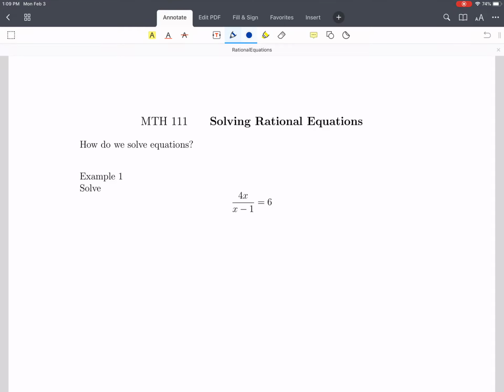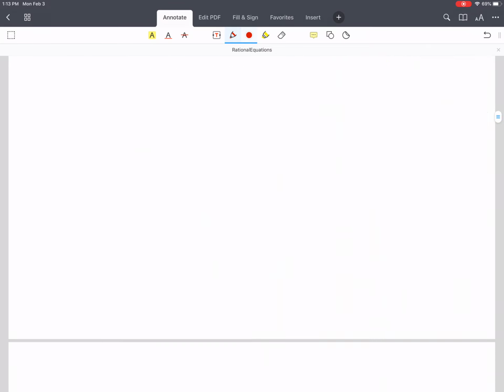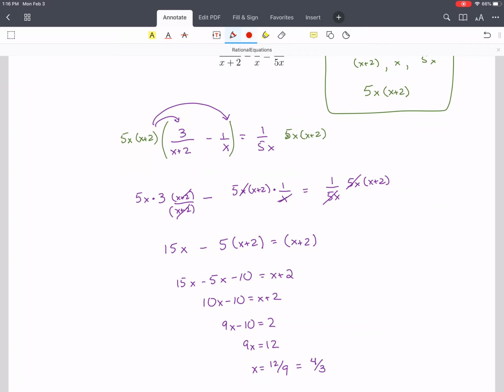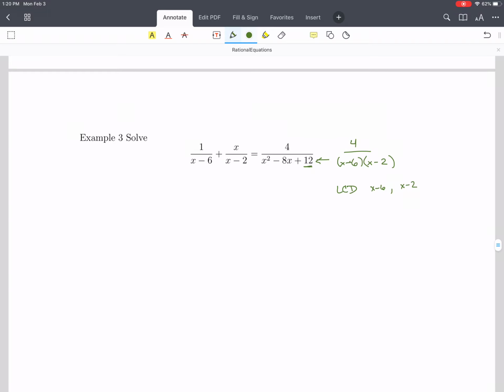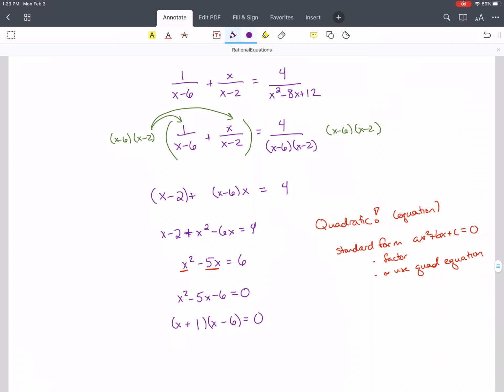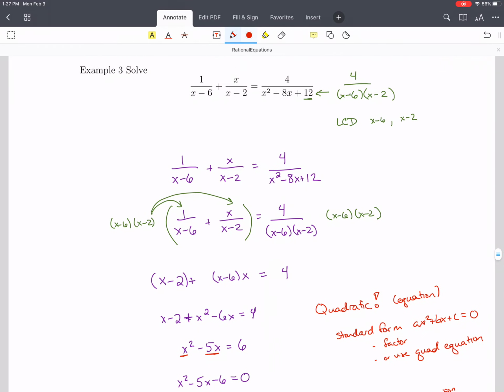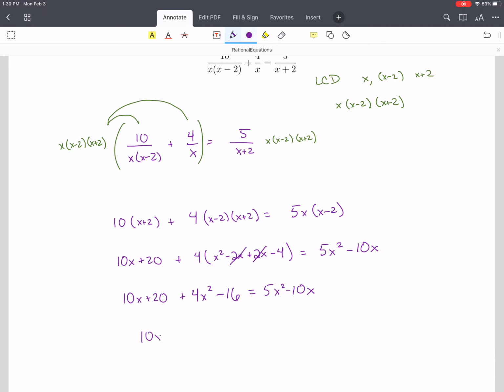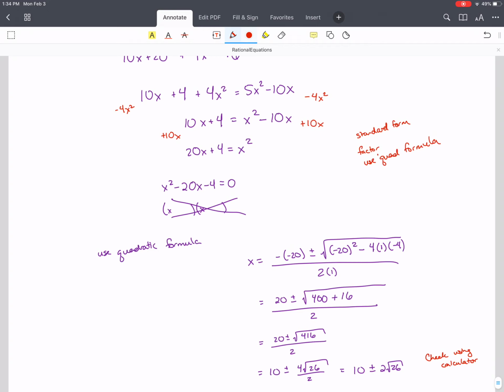Solving Rational Equations